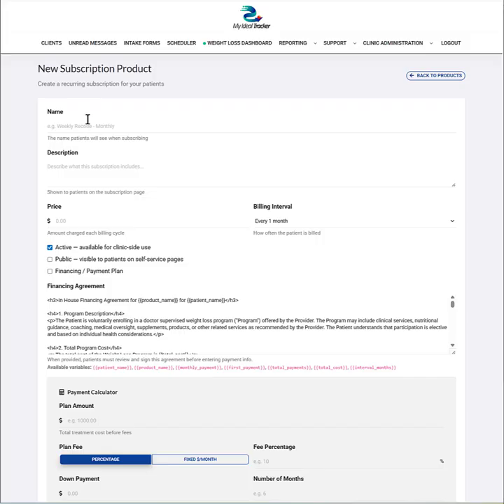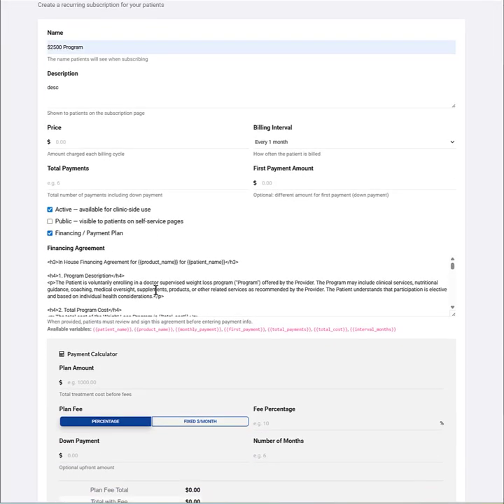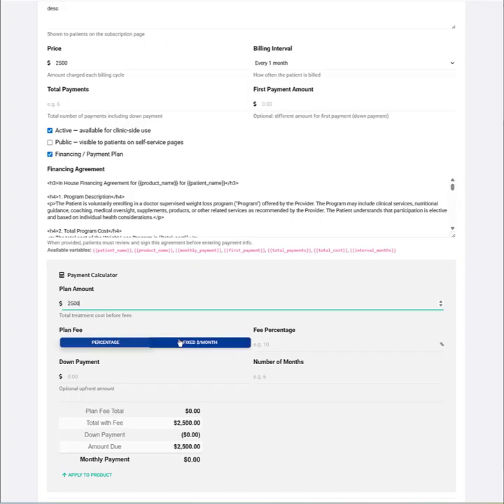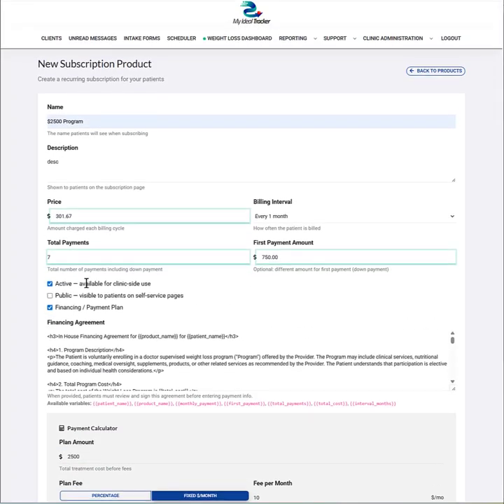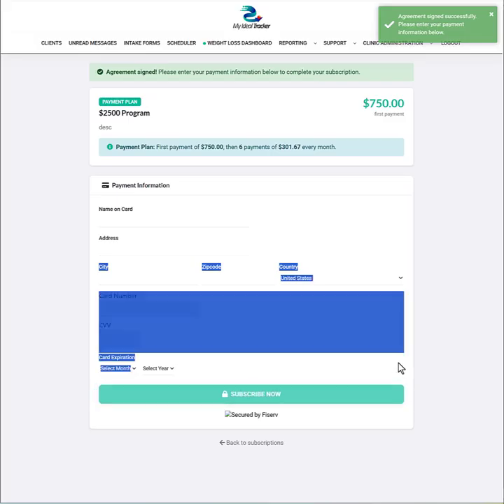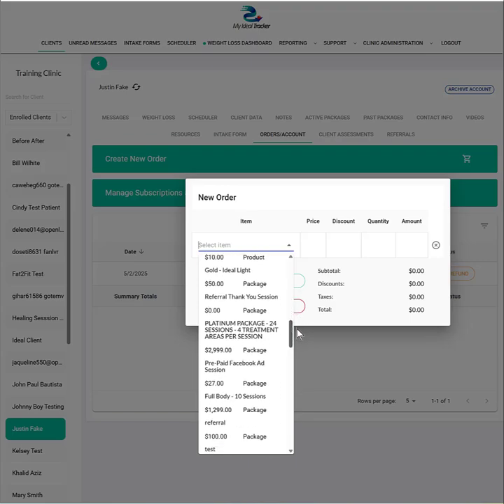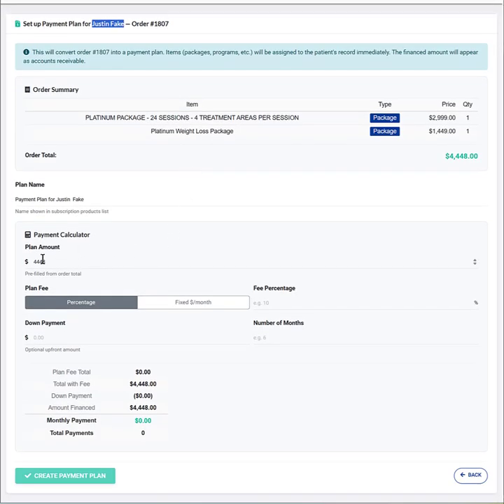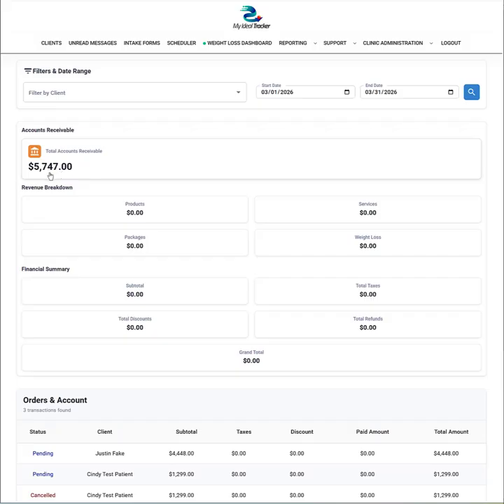FINANCING AND PAYMENT PLANS